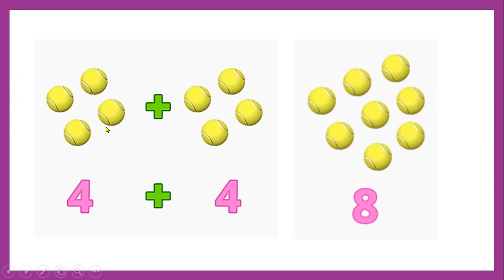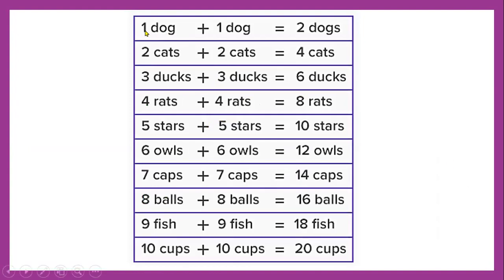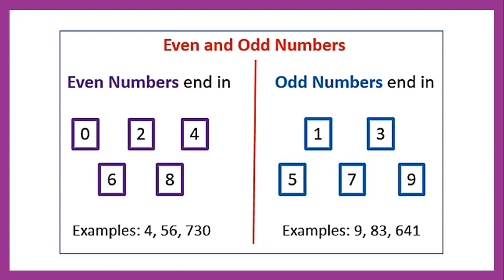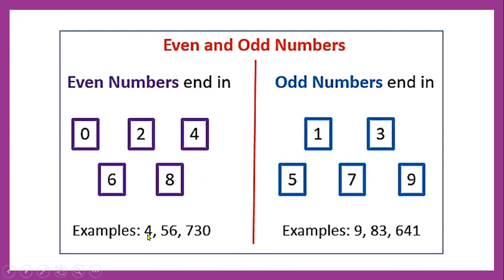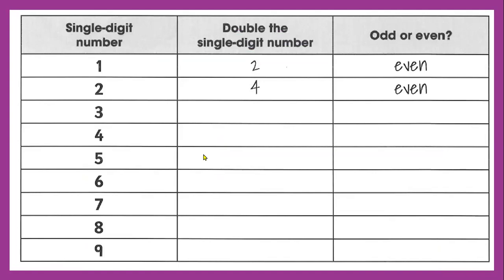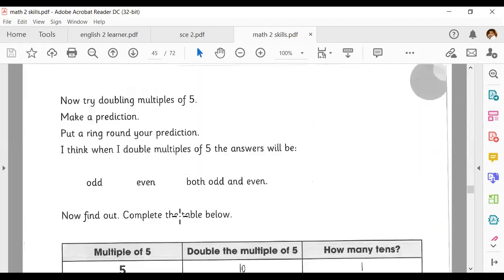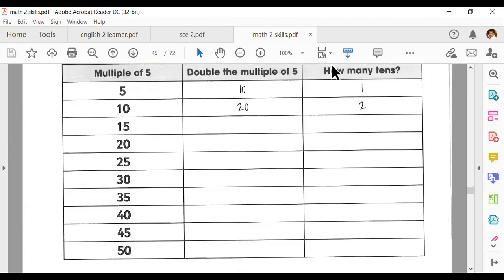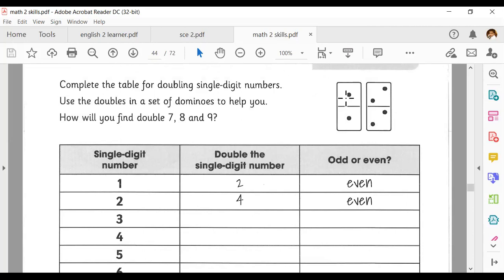Skill Builder: Doubling doubles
Math Grade 2A